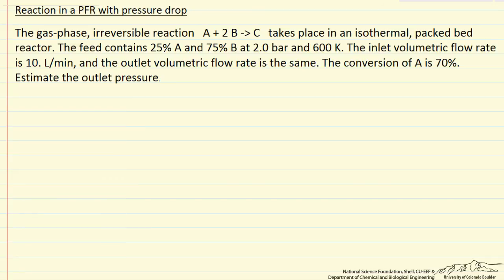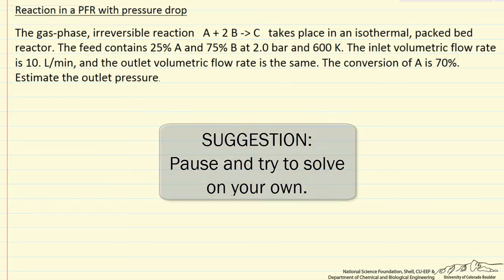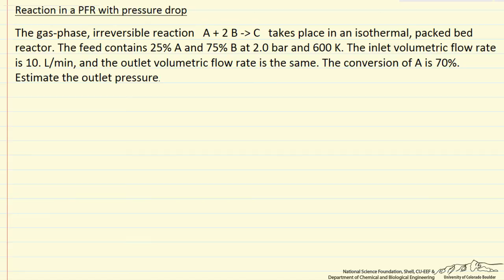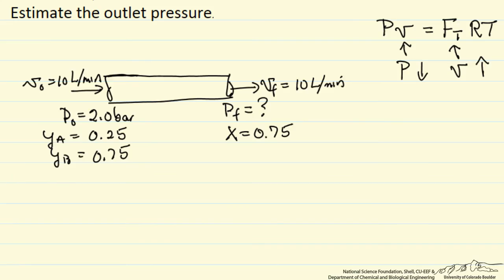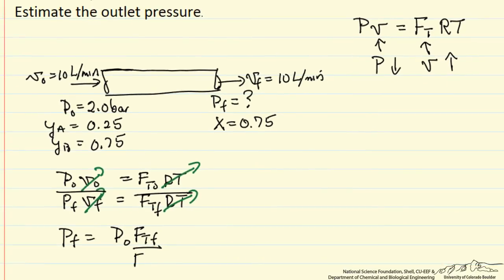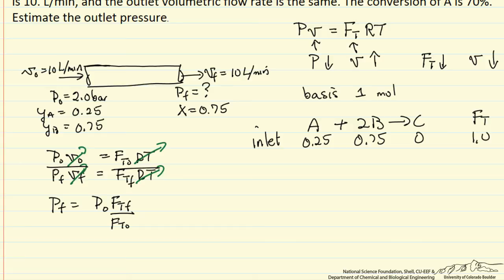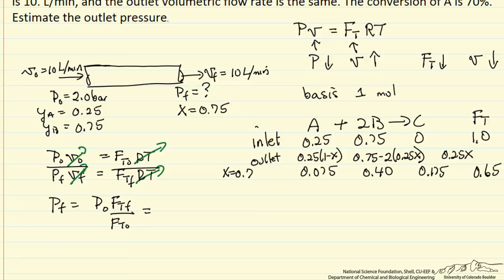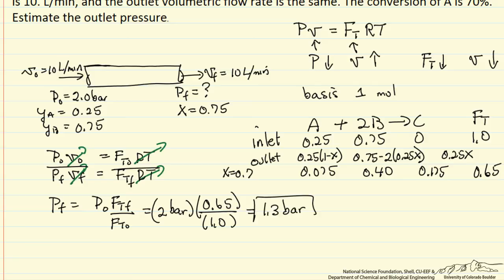Reaction in a PFR with Pressure Drop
Applies the ideal gas law to a plug flow, packed-bed reactor in which the number of moles in the reaction changes, and the pressure drops through the reactor.  Made by faculty at the University of Colorado Boulder, Department of Chemical and Biological Engineering. Reviewed by faculty from other academic institutions.